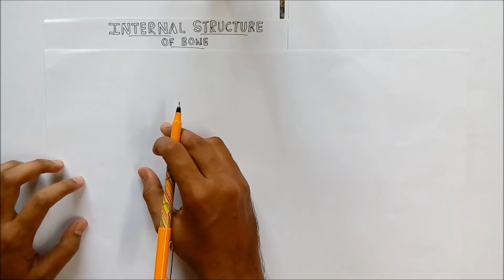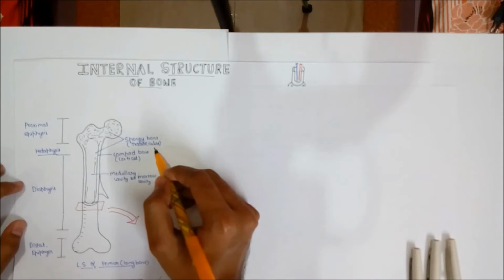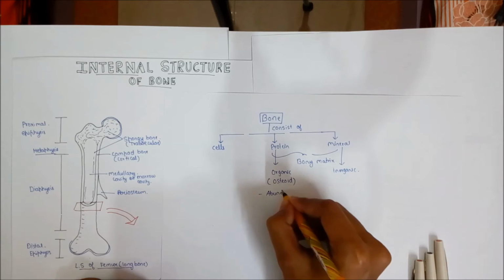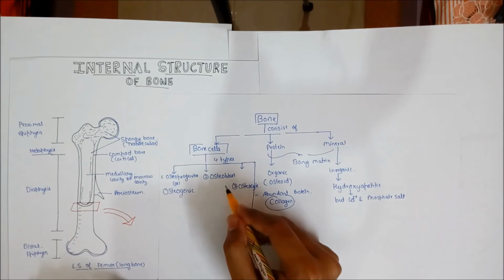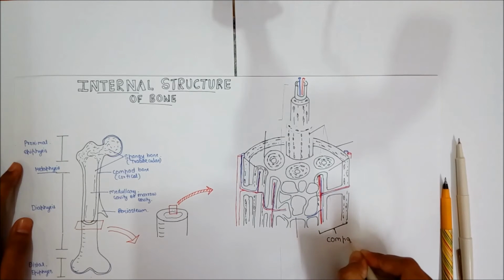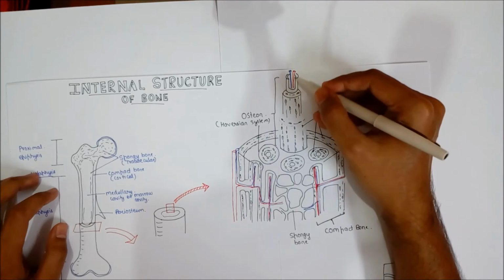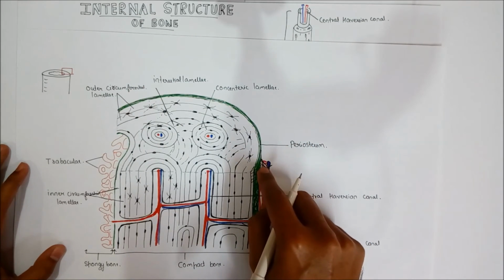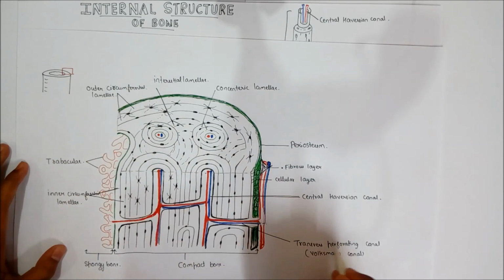Internal Structure of the Bone (Full HD & Subtitles added)